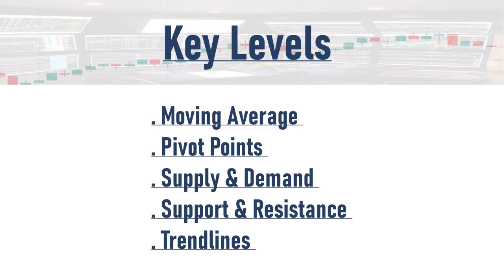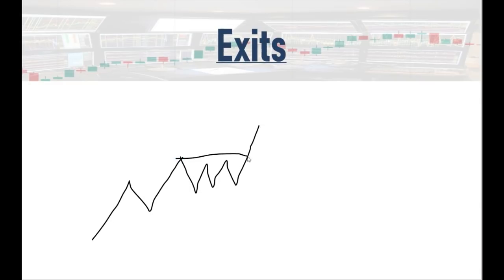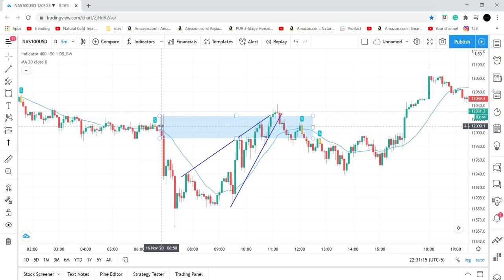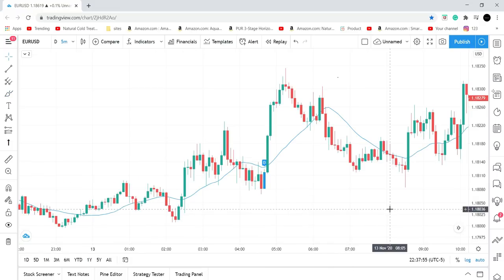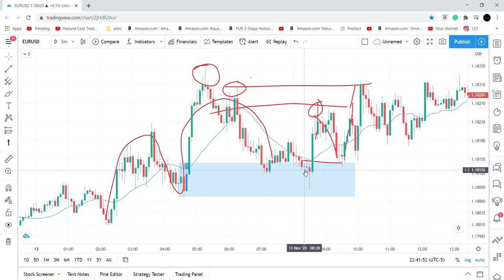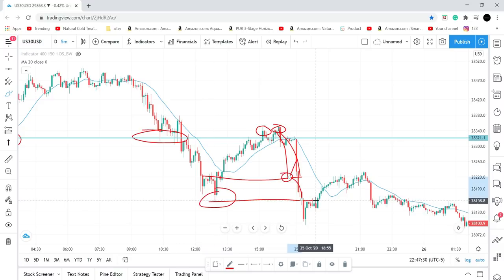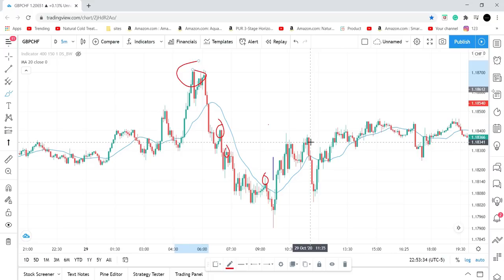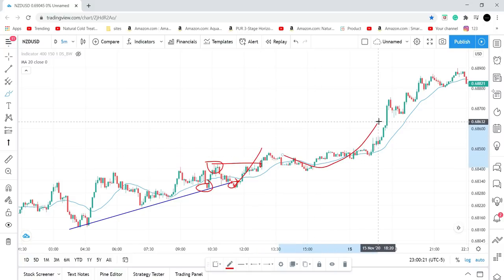Day Trading Secrets - How To Enter And Exit Like A Pro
In this video, I will discuss day trading secrets and how to enter and exit the market like a pro. You will learn:

1. How to trade Supply and Demand
2. Support and Resistance
3. Trendlines